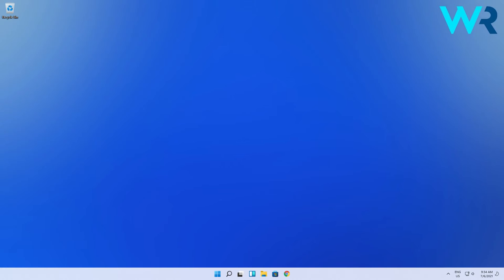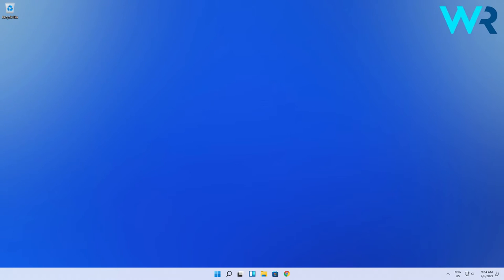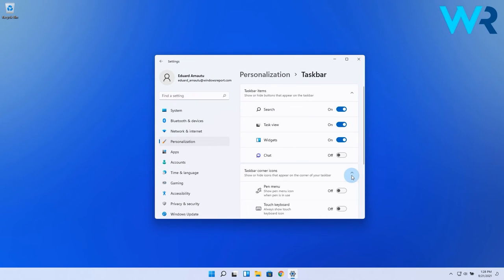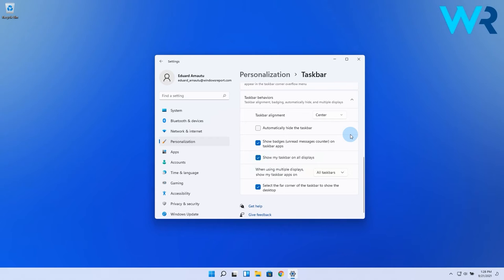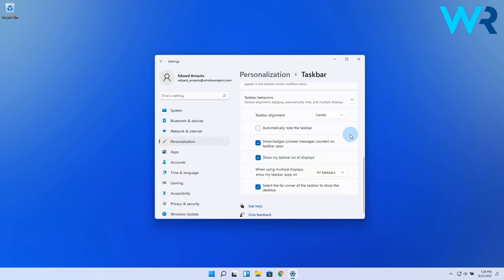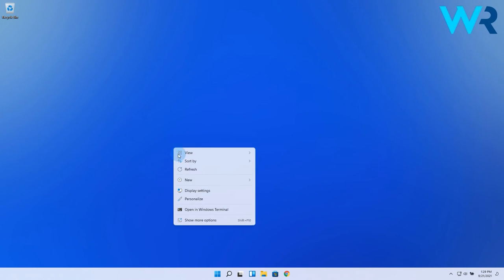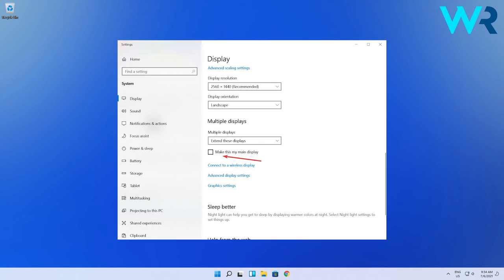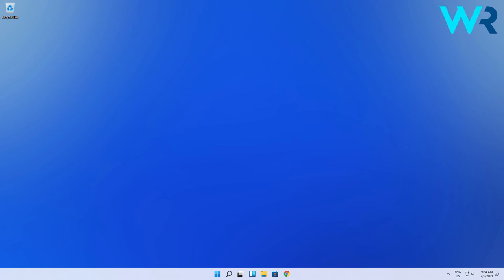How to manage the Windows 11 taskbar on multiple monitors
| ⚙️Try Fortect to fix and optimize your PC like a Pro

Interested in how to manage the Windows 11 taskbar on multiple monitors?
This is a super easy procedure that will save you a lot of time!

► DisplayFusion will make your multi-monitor life much easier!

0:00 - Intro
0:09 - How to manage the Windows 11 taskbar on multiple monitors